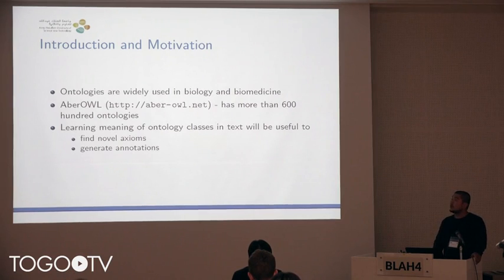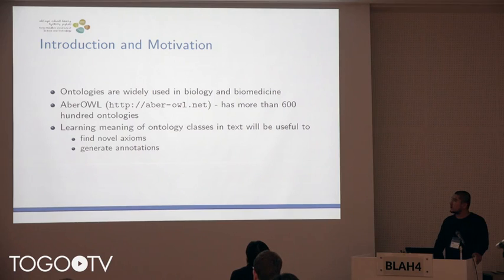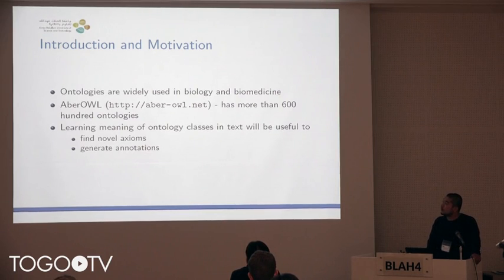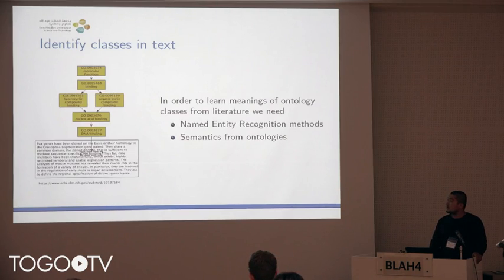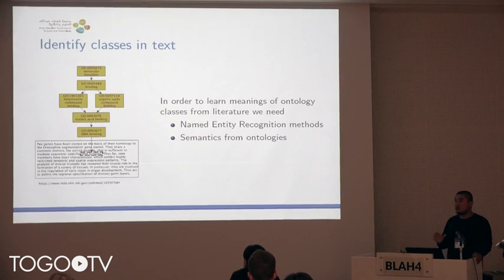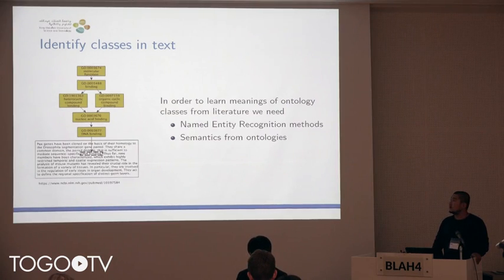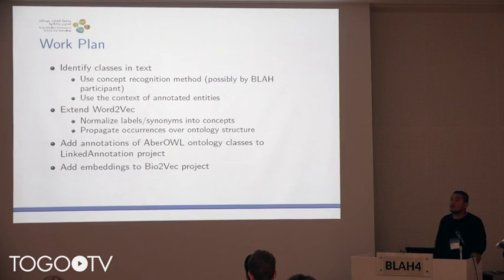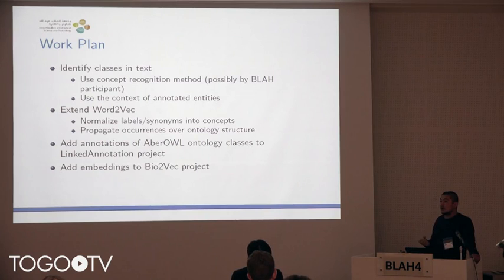Grounding ontologies in literature @ BLAH4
Biomedical Linked Annotation Hackathon (BLAH) 4 was held in Database Center for LifeScience (DBCLS) in Kashiwa, Japan. On the first day of the Hackathon (Jan. 10), public symposium of the BLAH 4 was held.
In this talk, Maxat Kulmanov makes a presentation entitled "Grounding ontologies in literature". (4:38)